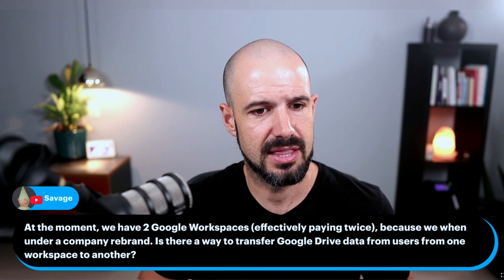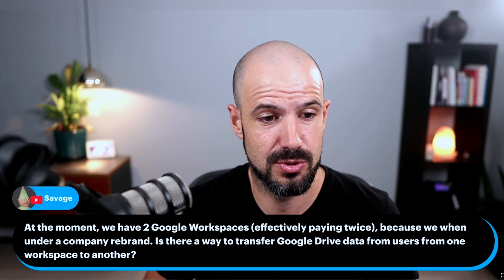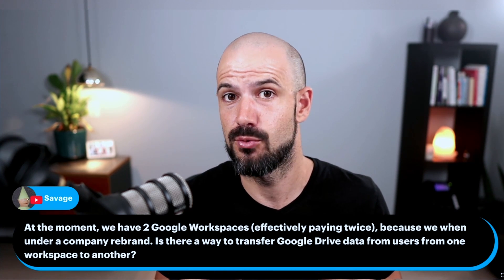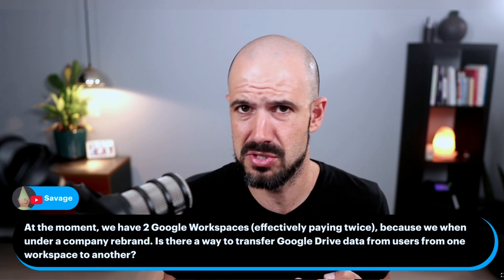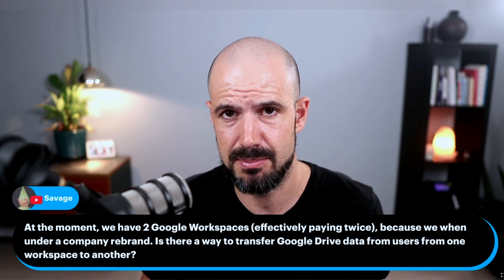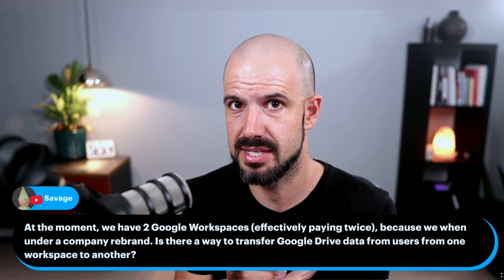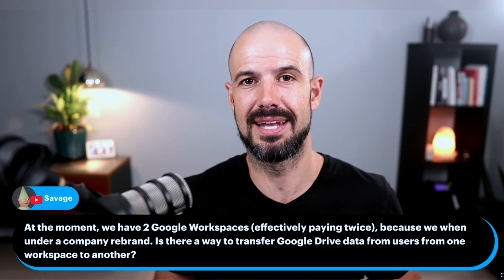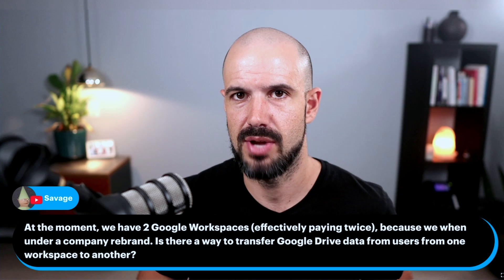Merging two Google Workspace domains? Watch this first